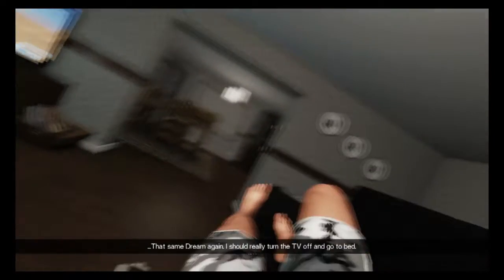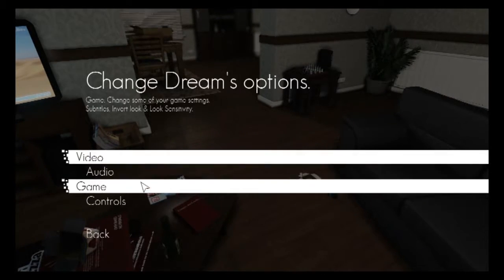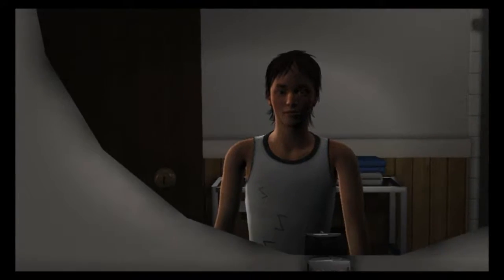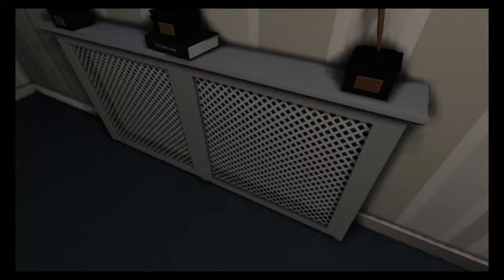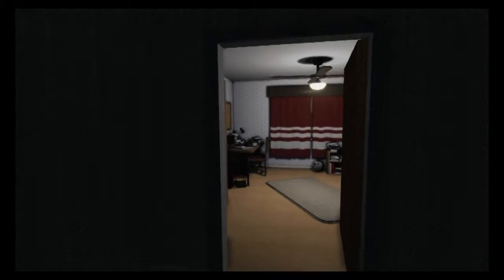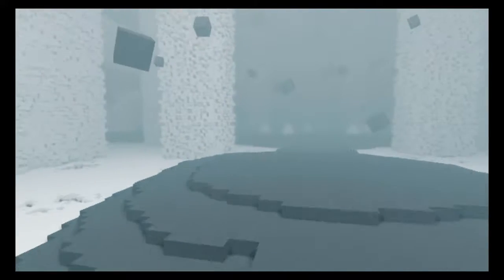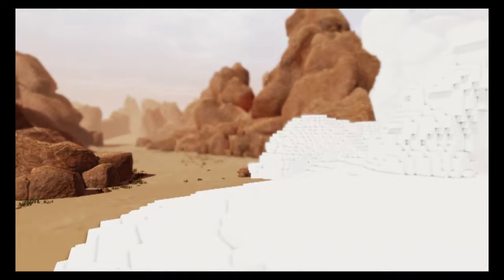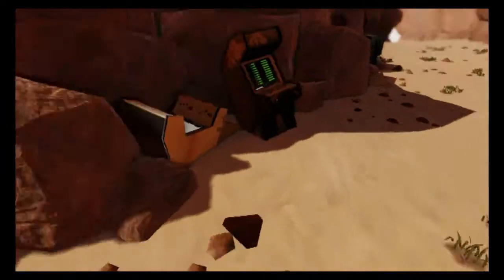Dream e1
I have no idea what im doing at all. if you want to see more of this leave a comment below and ill have to look some of this shit up.